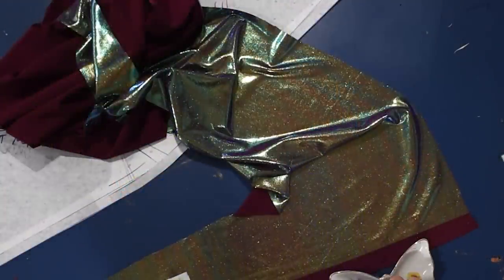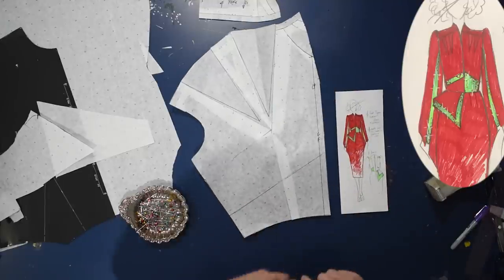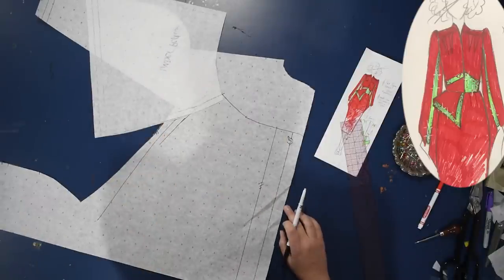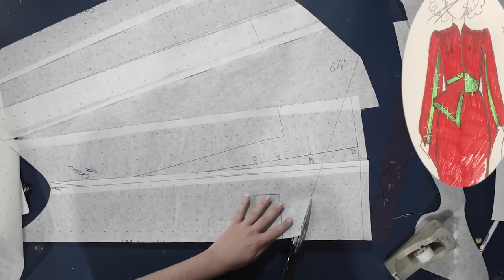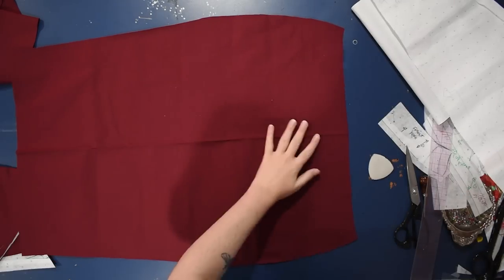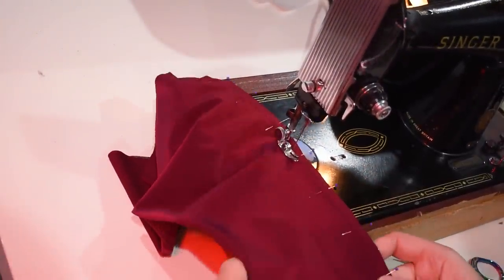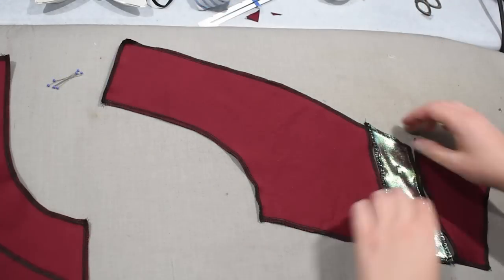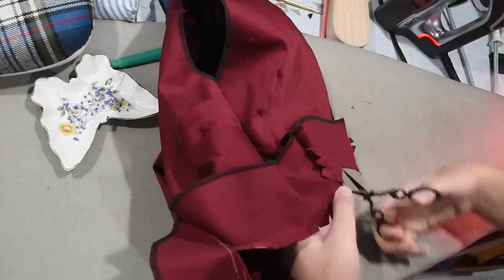Another Retrofuture Dress // Pointed Peplums & Iridescent Sleeves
I cannot be stopped, well...hopefully I can be stopped because eek! Baby it's hot outside, so I need to cut it out with these long sleeved dresses. This retro-futuristic, science fiction meets midcentury modern inspired dress is a /bit/ over the top, but why not? Catch me at the popcorn stand outside Star Tours, I'll be the one in red...

This 4 way stretch

The iridescent organza